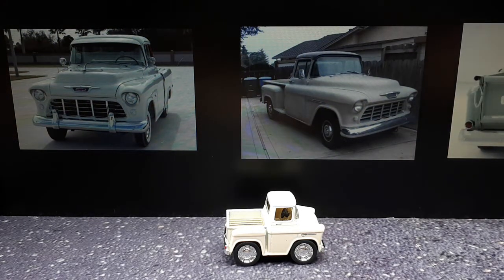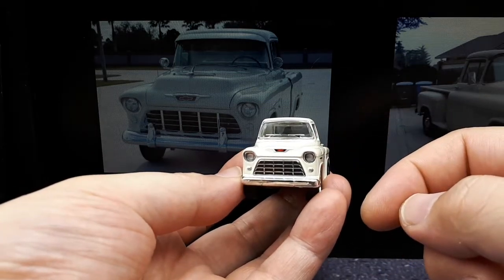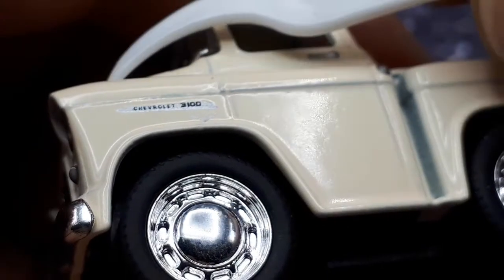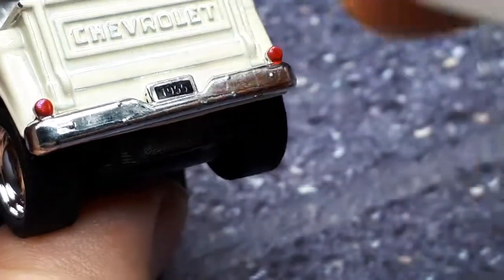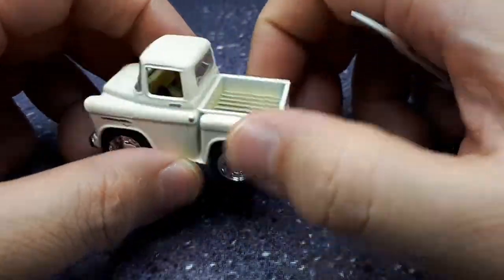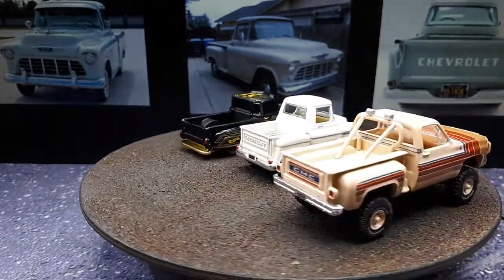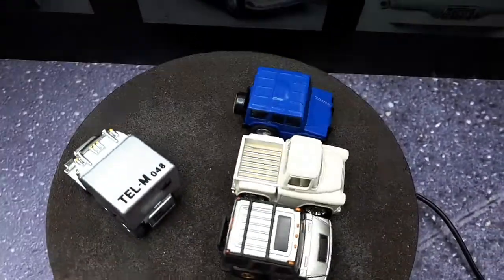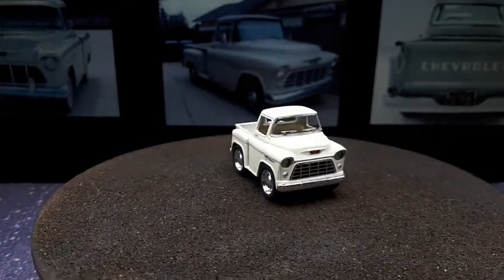Tooned Chevy Task Force 1955 pickup by Kinsfun Stepside Junior